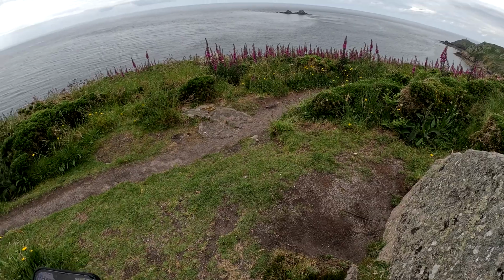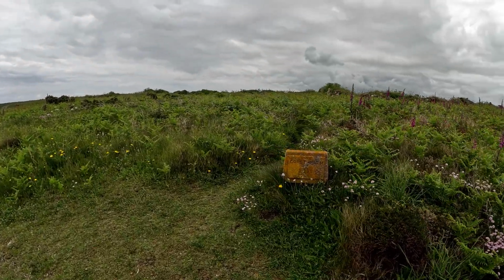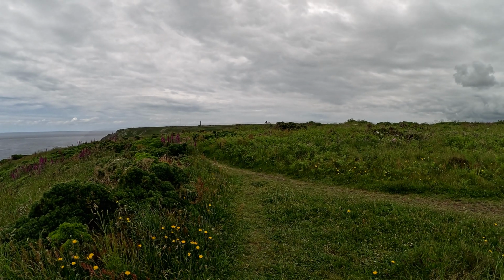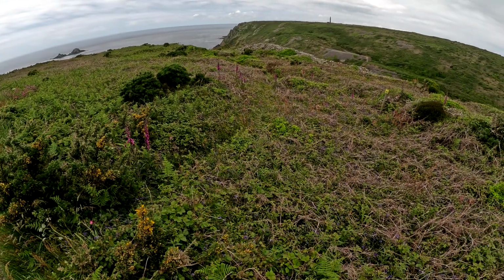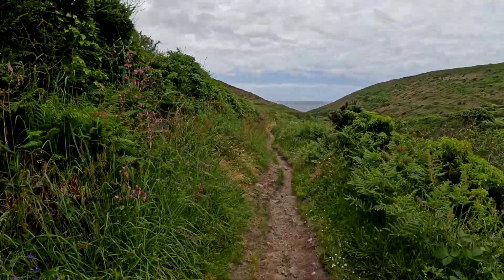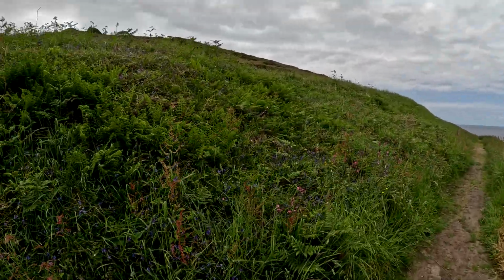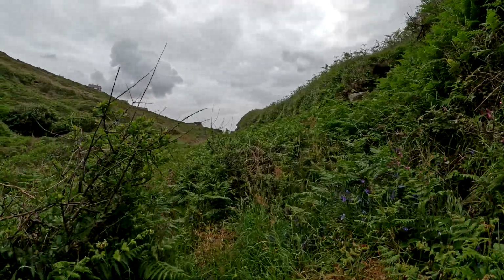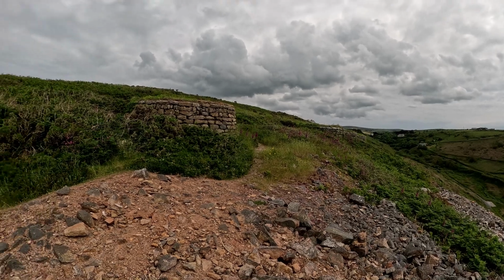Cape Cornwall to Carn Gribba Part 3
From my holiday in Cornwall back in May this year.